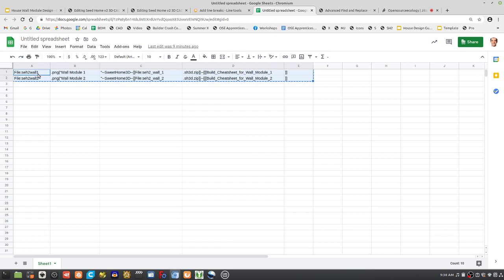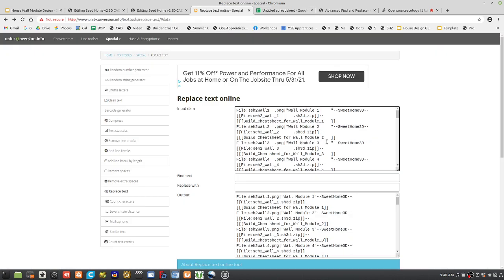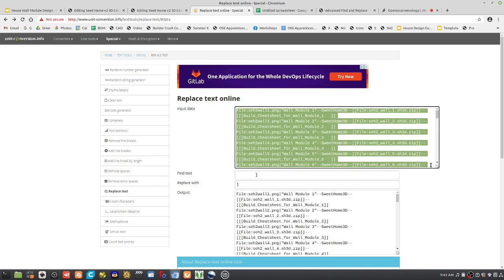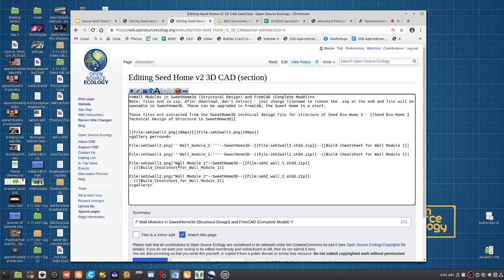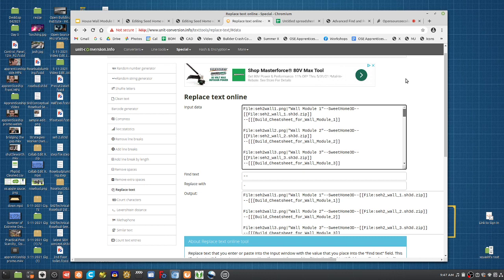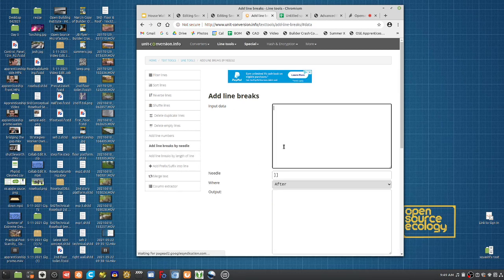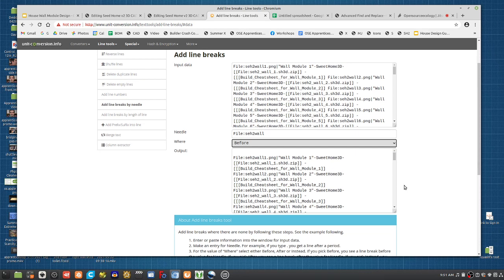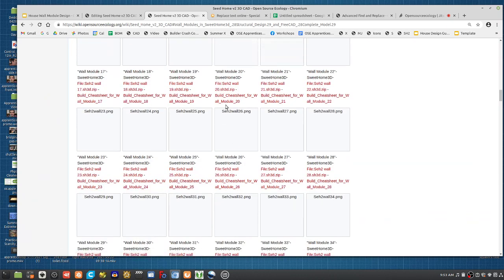Advanced Find-and-Replace of Text Files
Automation workflow for large ordinal lists where the syntax of each line is complex and has multiple numbers that change. Increase by 1.